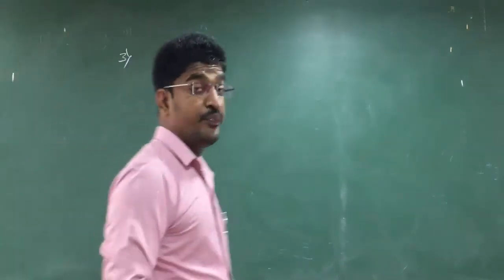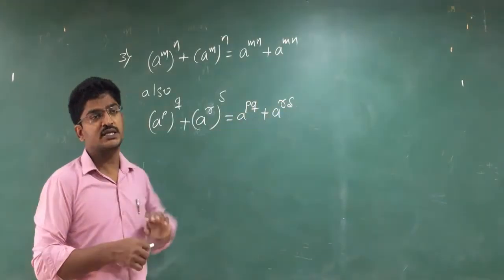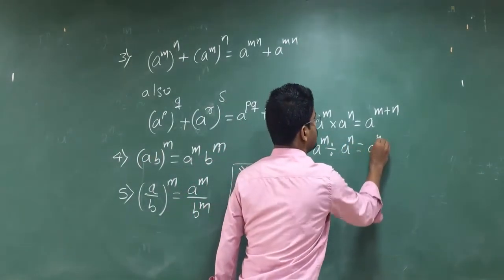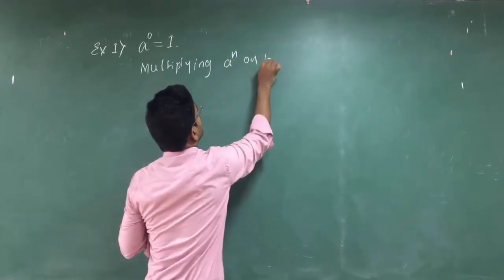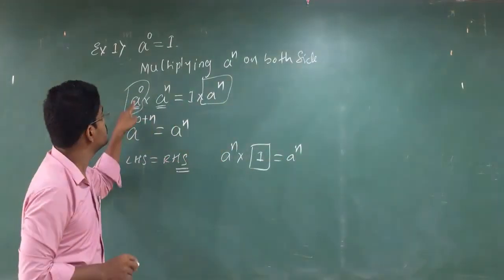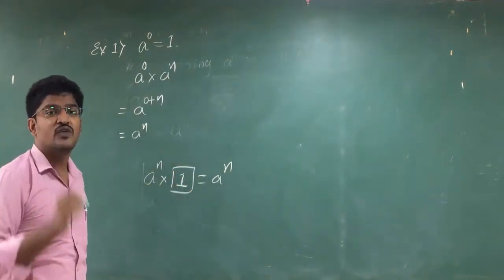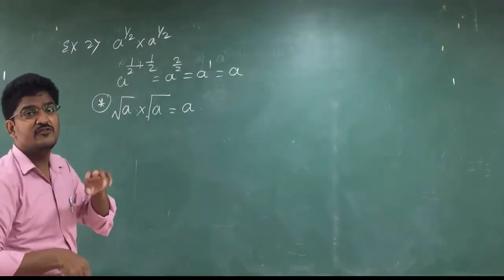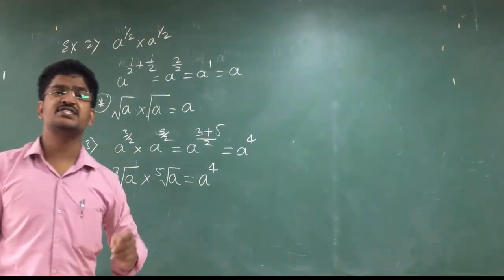BRIDGE COURSE | FUNDAMENTAL RULES OF INDICES | PART 2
Indices are used to show numbers that have been multiplied by themselves. They can also be used to represent roots, such as the square root, and some fractions. The laws of indices enable expressions involving powers to be manipulated more efficiently than writing them out in full.

An index, or power, is the small floating number that appears after a number or letter. The plural of index is indices. Indices show how many times a number or letter has been multiplied by itself.